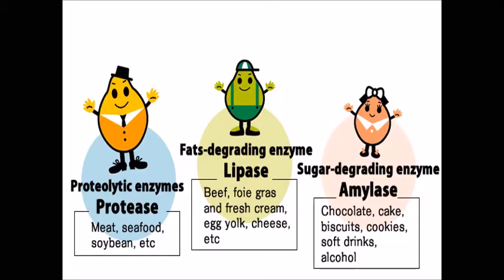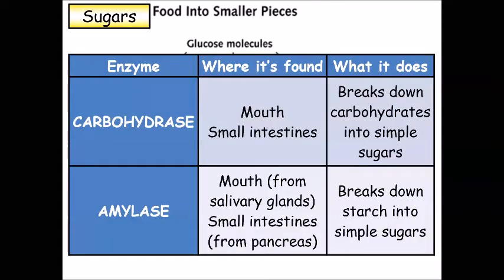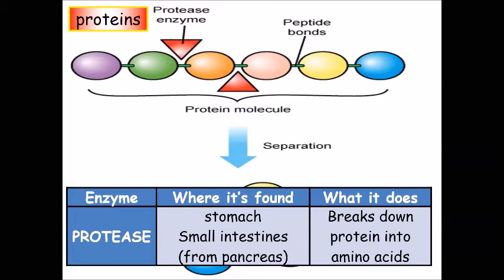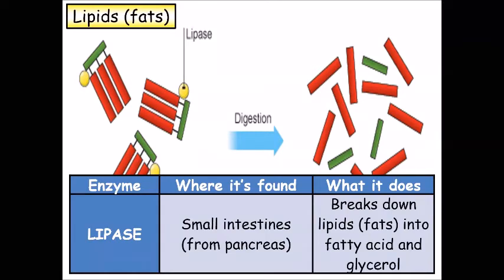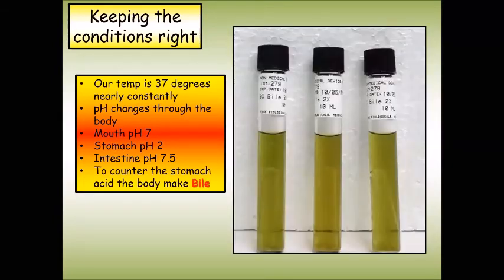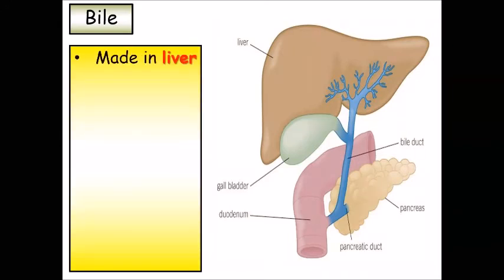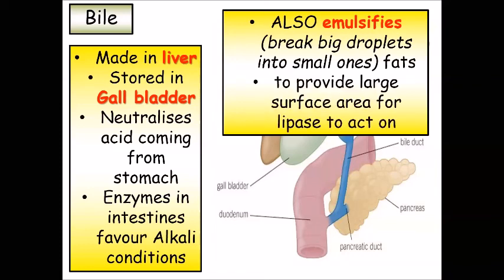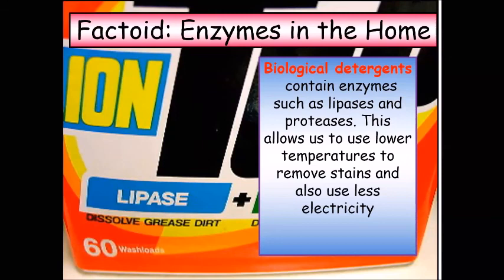GCSE Enzymes and Bile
Enzyme function and location including what bile does and where it is made.